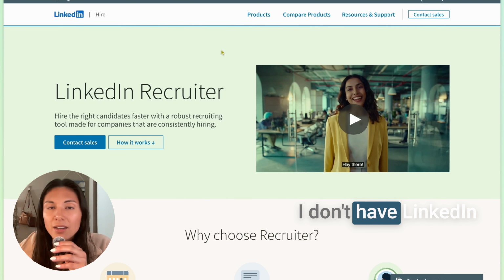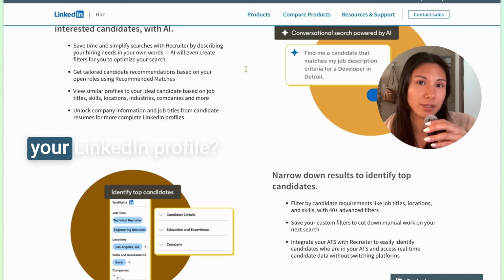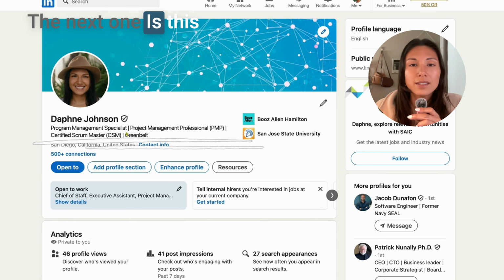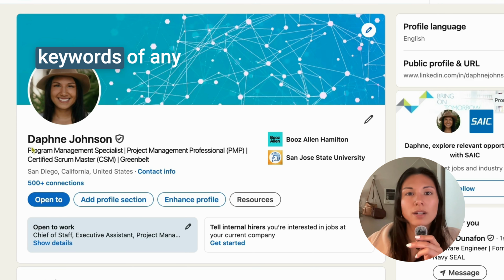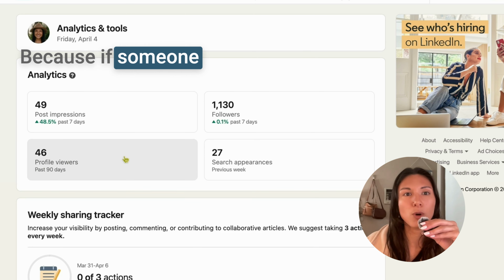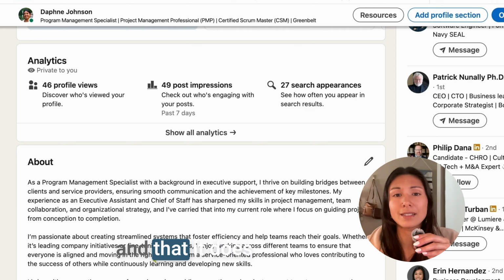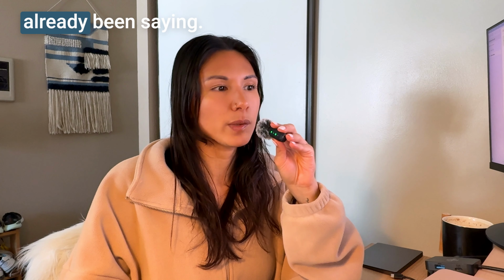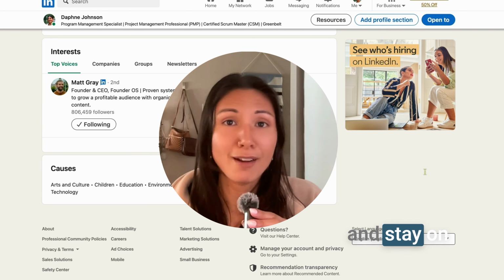Optimize Your Linkedin Profile to Attract Recruiters TODAY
Want recruiters to actually find your LinkedIn profile? In this video, I walk you through my step-by-step LinkedIn profile optimization process—the same one that helped me get found and hired for a role I didn’t even apply for. I’m sharing real LinkedIn tips that go beyond “just add keywords”—we’re talking how to reverse engineer your profile based on what recruiters and LinkedIn’s AI are actually searching for in 2025.

Whether you’re in the middle of a job search, career pivot, or just want to level up your presence, these LinkedIn profile tips will help you show up in searches, attract the right opportunities, and feel confident about your professional brand. We’ll talk headlines, banners, profile pictures, job titles, and how to use LinkedIn to generate leads and build momentum.

✿ Stay organized throughout your job search, I created a Notion Template just for that:

✿ In depth guide for preparing for interviews (this is the exact prep process I used that got me to the next round):

00:00 - Intro
1:00 - LinkedIn Premium
1:20 - How to Know What to Target on your LinkedIn Profile to Attract Recruiters
4:16 - Optimizing the Profile (Photo, Banner, Headline)
8:30 - Experience Section and Bottom of the Profile
10:07 - PRO TIP!!!
10:46 - Summary and Conclusion